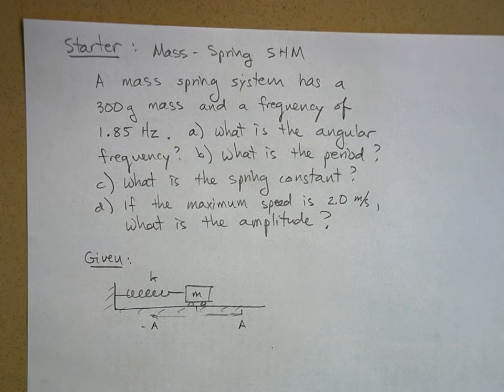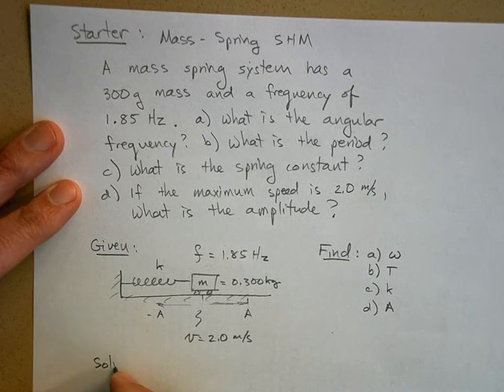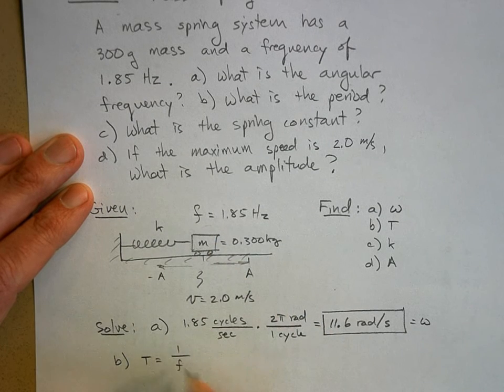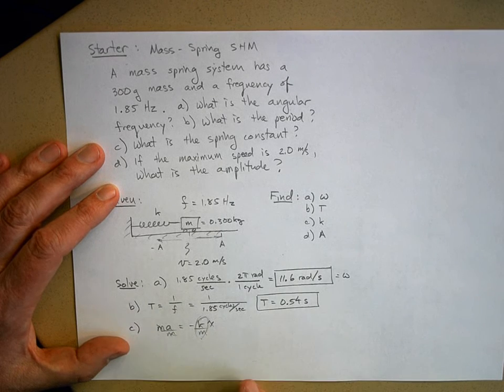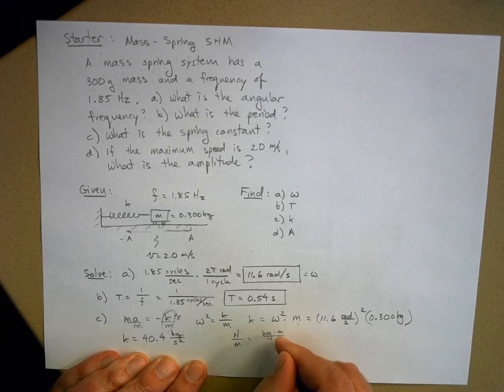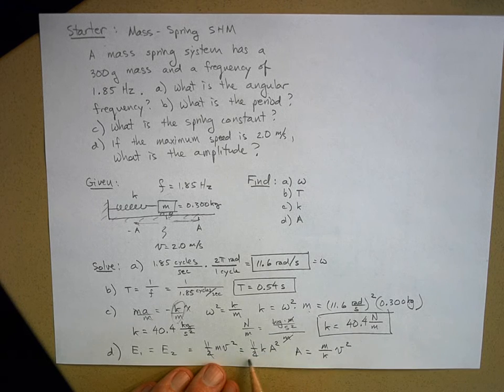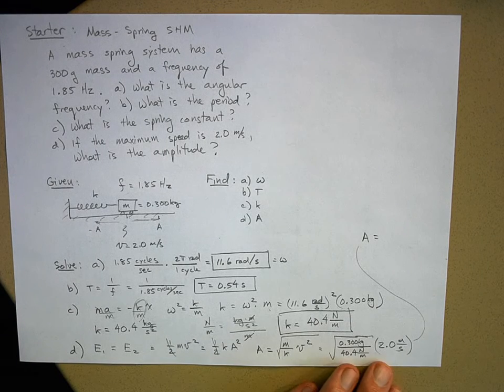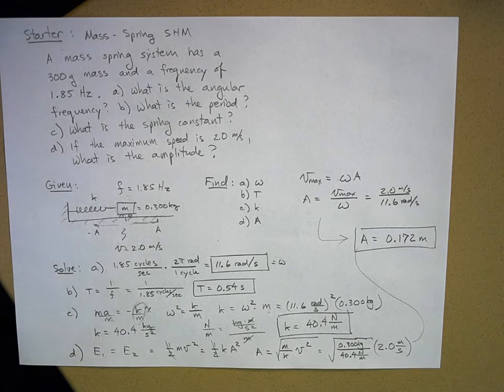APP1 Starter Mass Spring SHM